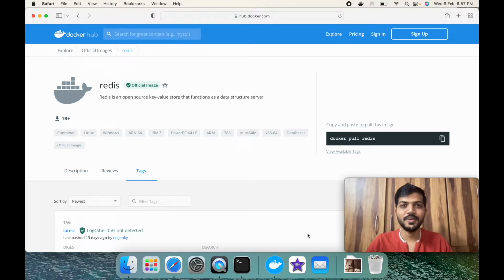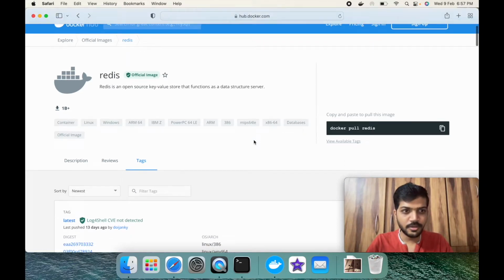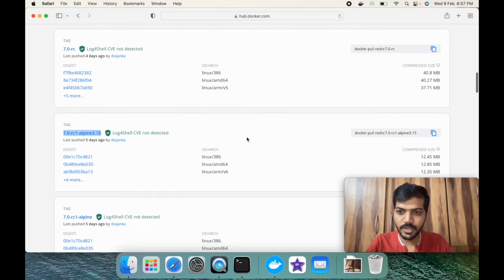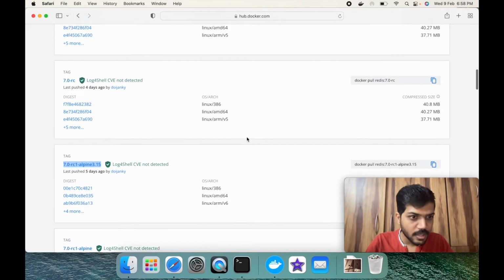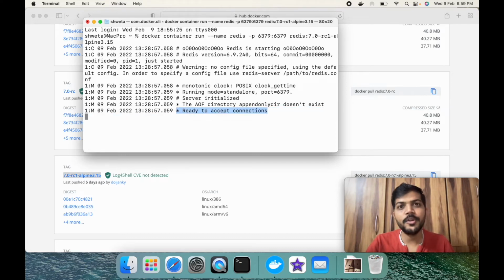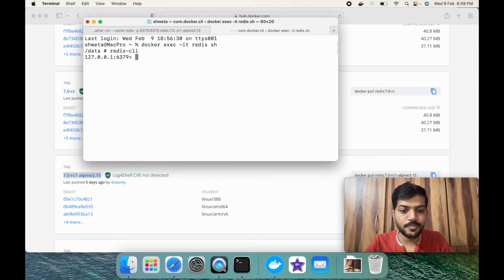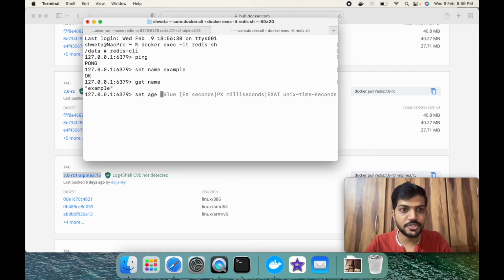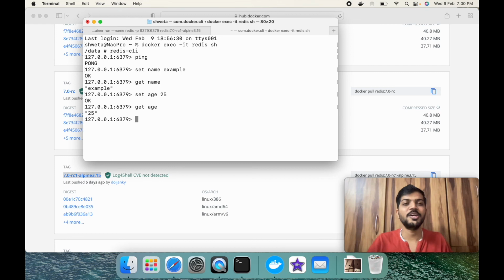Install Latest Redis DB on Docker with Terminal [Command Line] (Linux, Ubuntu, Mac, Windows)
Install Latest Redis DB on Docker with Terminal [Command Line] in Any OS likes Linux, Ubuntu, Mac, Windows. Cache Data Base

Command: docker container run --name redis -p 6379:6379 redis:6.2.6-alpine3.15